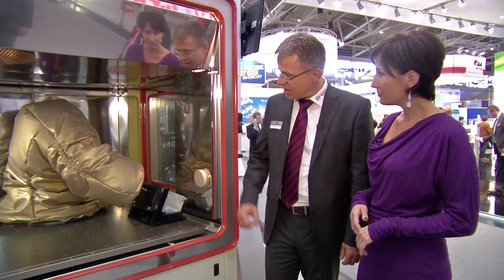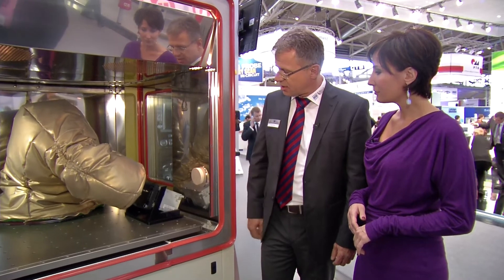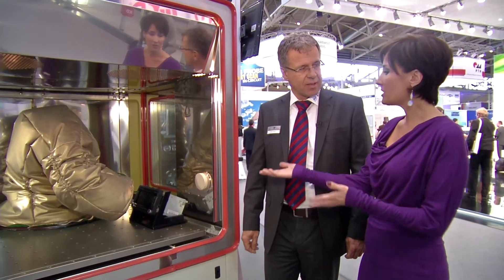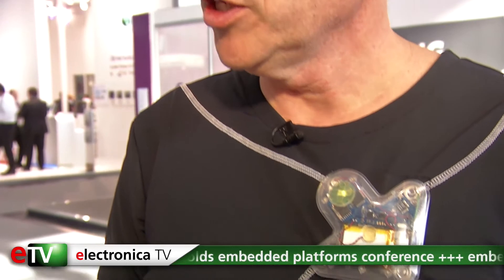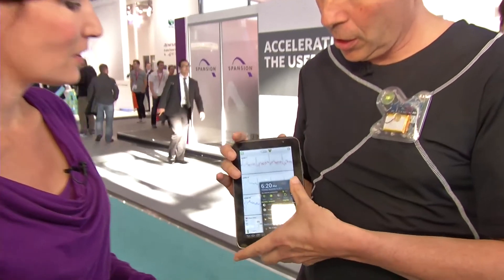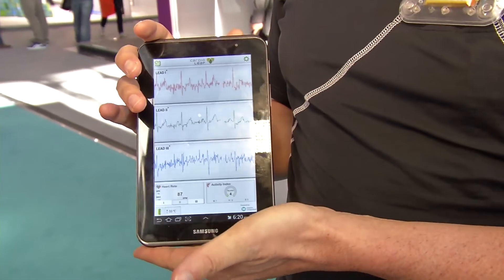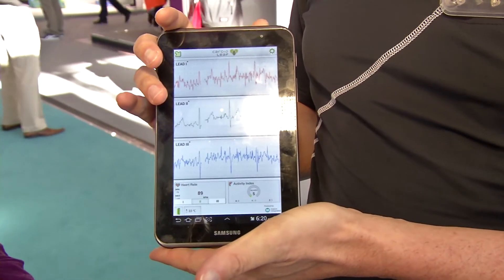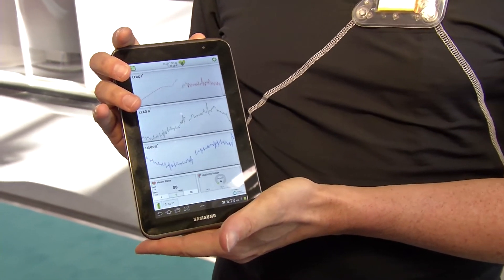electronica 2012: eTV Thursday (English only)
Embedded Systems are at the core of most electronic applications, thus increasing the demand for these specialized components. Technical advances and the increased networking of different systems make them indispensable. This issue of eTV covers new developments in medical and wireless electronics. Last but not least, legendary industrial designer Luigi Colani talks about technology and design.
Welcome to the current edition of e-TV. Today we are looking at a core topic in the semiconductor industry: the embedded system. Not exactly an easy subject for a TV magazine, because these systems are everywhere these days, they work, albeit, invisibly in smartphones, cars, TV's, and aircraft, and also in medical technology -- yet they work unseen. Over 90 per cent of all processors work as  embedded systems in electronic devices and endow them with 'Intelligence'. The increasing networking of embedded systems is thus an important subject. Now in the topic overview you can see what else we've got in store for you in the show.
Embedded systems are of great importance in medical technology - that's why they play a leading role at this year's electronica. More than 730 exhibitors from around the world are presenting their newest components and services for a multitude of electronic applications in Medicine. One of them is Maxim Integrated, which is presenting a so-called "Fit-Shirt".

Legendary industrial designer Luigi Colani has recently been cooperating with electronica exhibitor RAFI. He gave us our Statement of the day.
Above, all complex electronic systems need: well-trained, expert professionals who develop, implement and configure them. But there is a shortage of young professionals in the industry.

This video contents interviews with:
- Holger Ebner, Sales Director Weiss Technik
- Stephen G. LaJeunesse, Strategic Marketing Engineer Maxim Integrated
- Luigi Colani, Designer